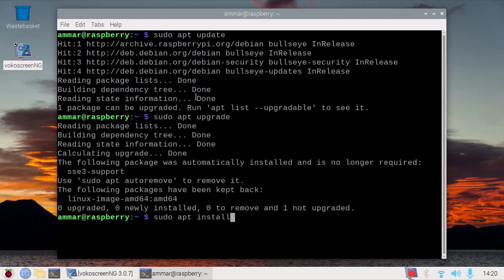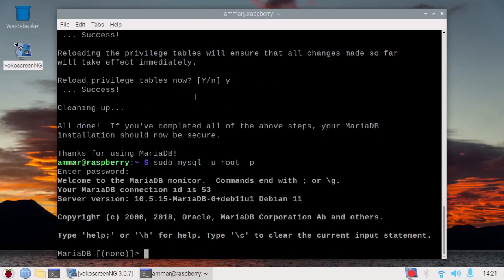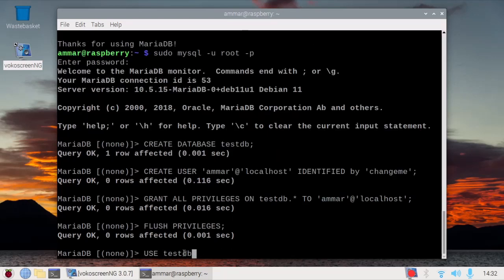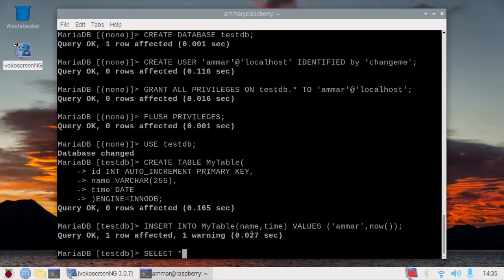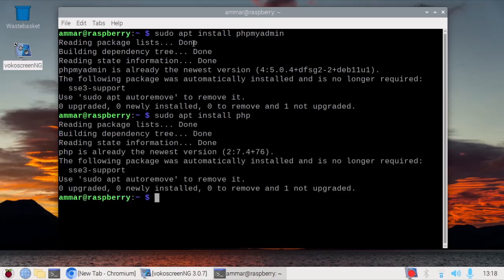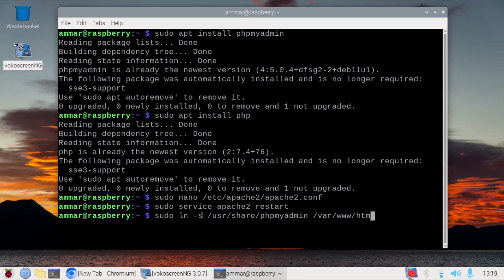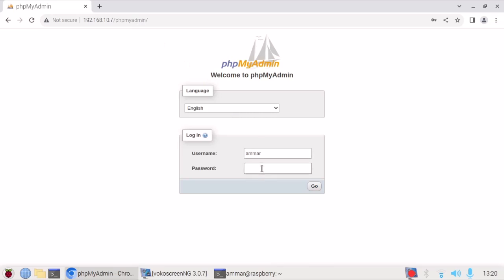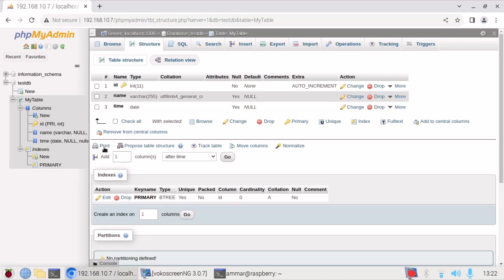Setup MYSQL Database on Raspberry Pi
Hello everyone. In this video we are going to setup MySQL database on raspberry pi. We are also going to install and setup PHPMyAdmin on Raspberry Pi which is used to manage databases.